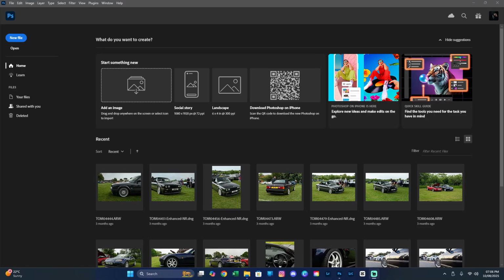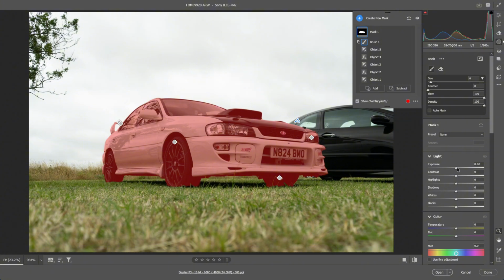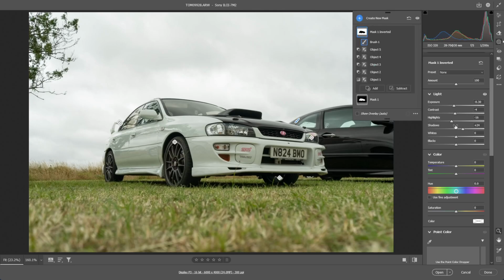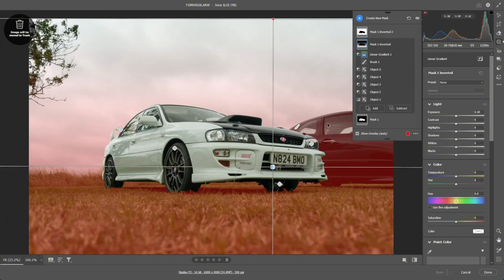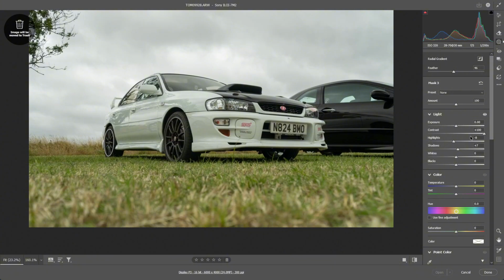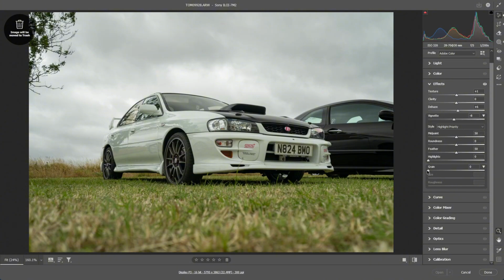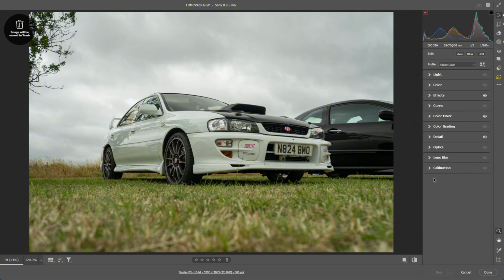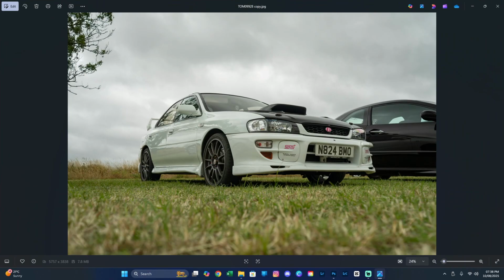Subaru edit walkthrough.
Here is a walkthrough of how I edited this image of a Subaru. I hope this helps someone who is planning on getting into automotive photography or even just image editing.